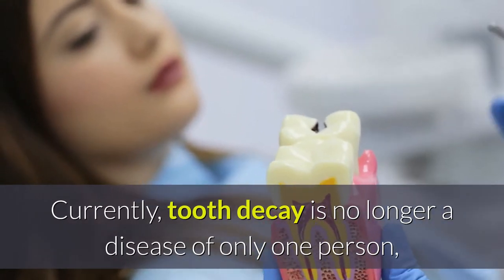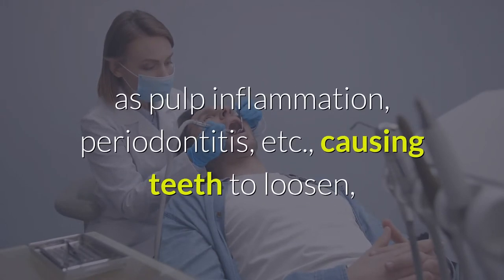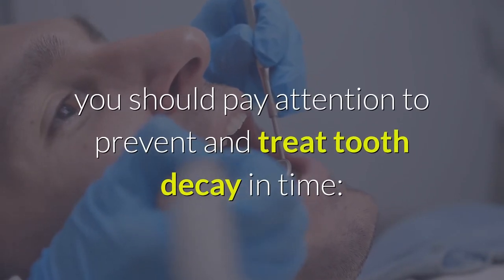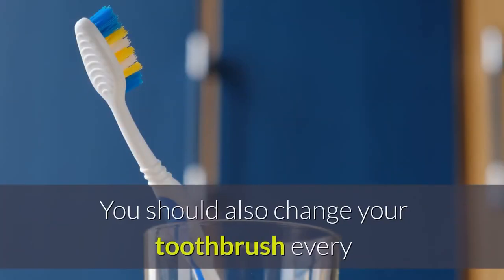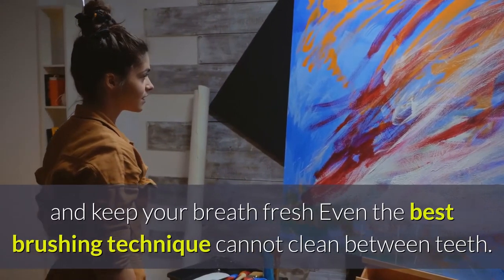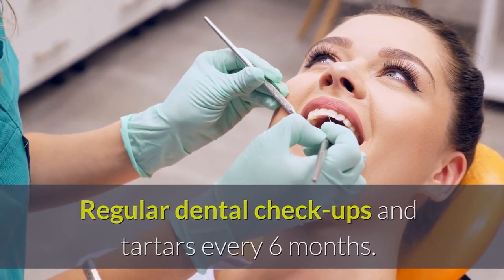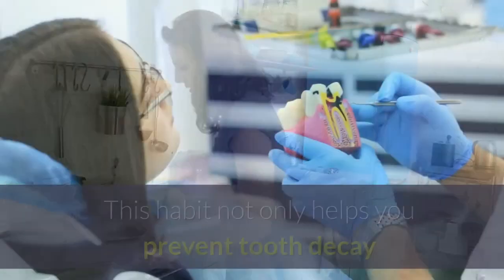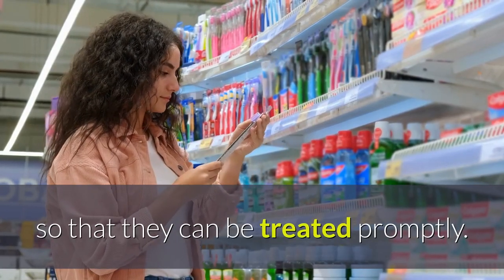🆕how To Remove Own Tooth Home Tooth Pull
Check the next link to find out more about how to remove own tooth, you must

The video is presenting how to remove own tooth information but also try to cover the following subject:
-home tooth pull
-home tooth extraction
-how to pull a tooth

So you want to know more about how to remove own tooth, I did too and here's the outcome.
how to remove own tooth interested me so I did some research and published this to YouTube .
If you were looking for more info about home tooth pull or home tooth extraction did this video aid?